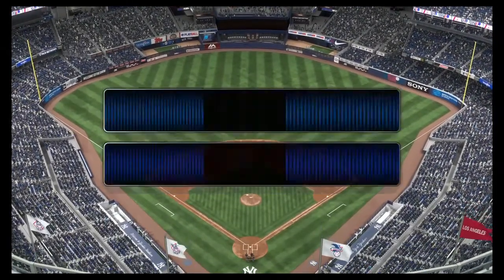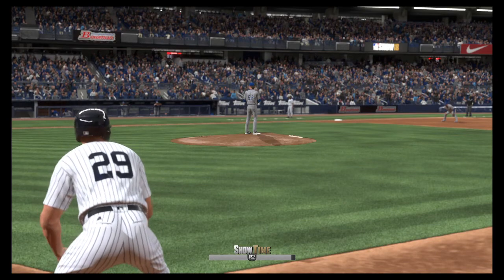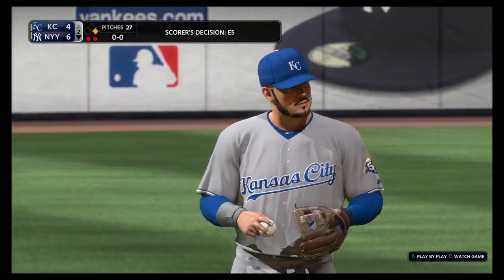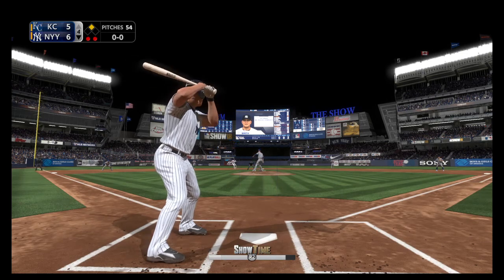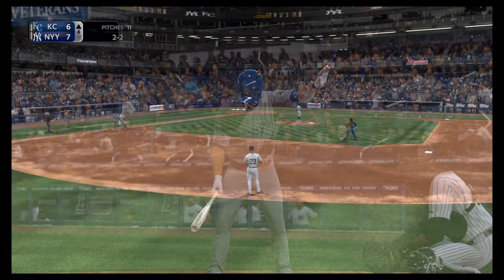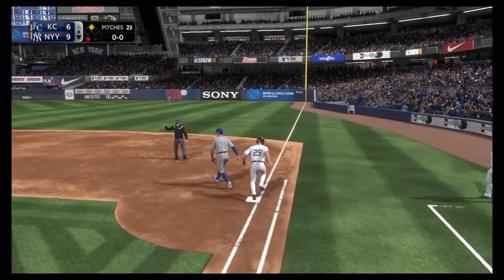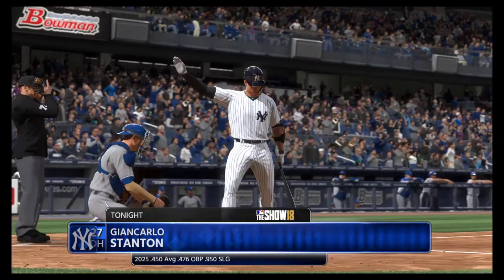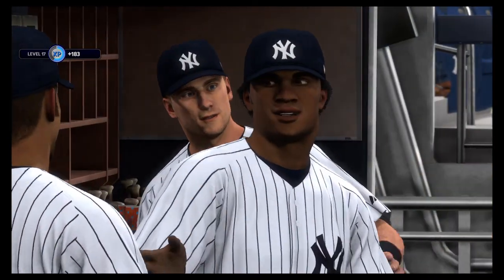Hamel Smith vs the Kansas City Royals!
Enjoy the video with Hamel Smith!